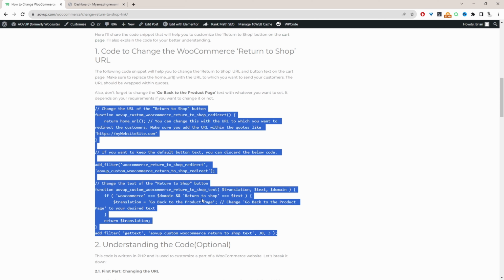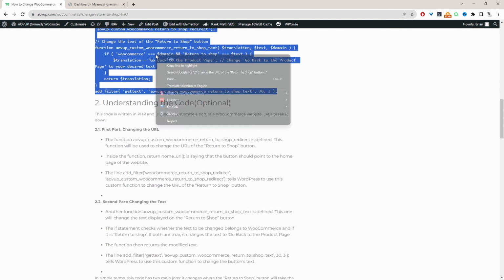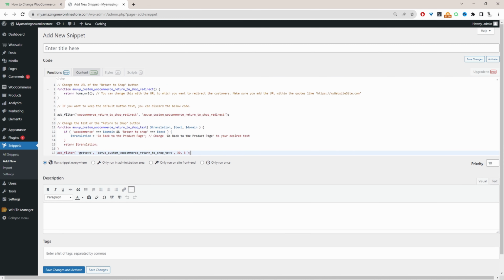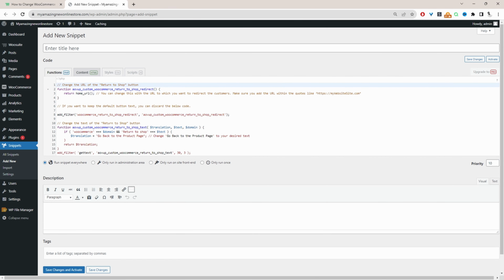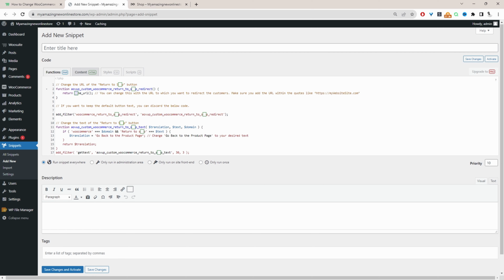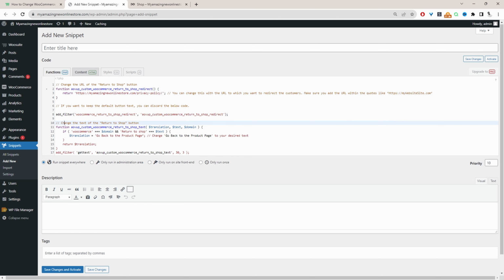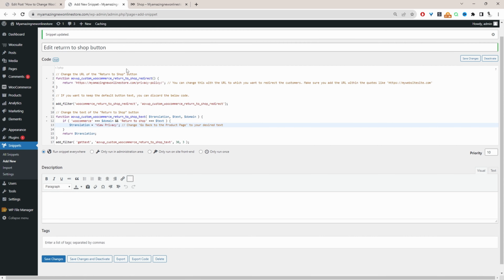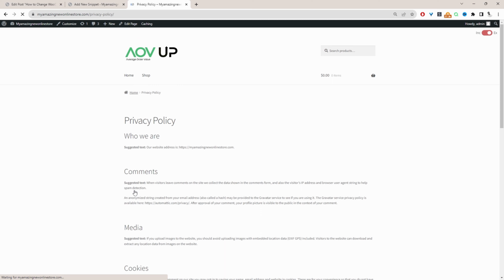WooCommerce Return to Shop Custom URL & Text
In this video, I'll show you how to edit your WooCommerce 'Return to Shop' URL & Text.

00:00 Intro
00:10 Get Code
01:08 Change return to shop URL
02:04 Change return to shop text
02:35 Test code works
02:54 Outro